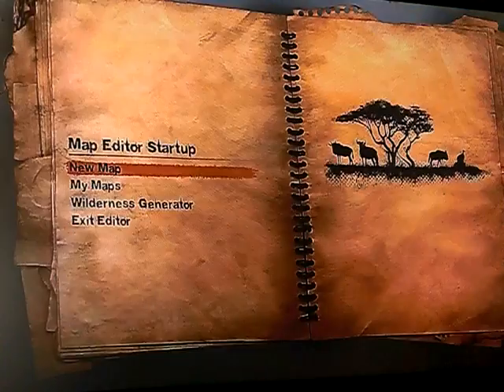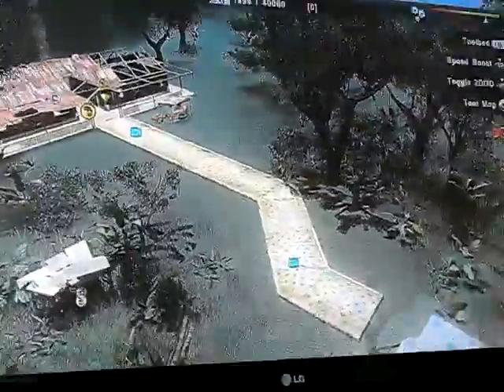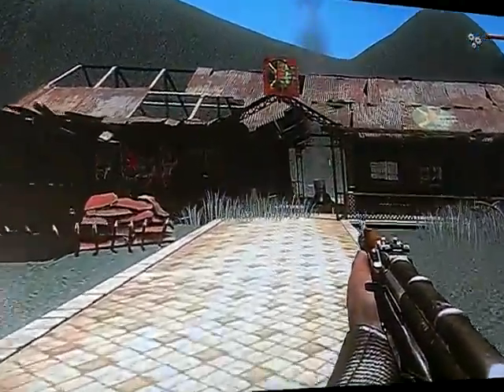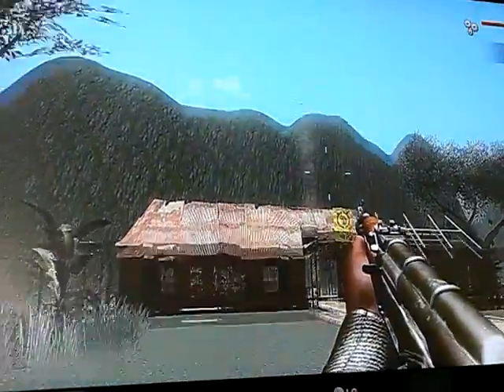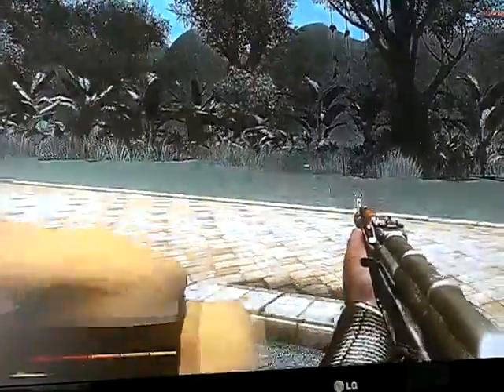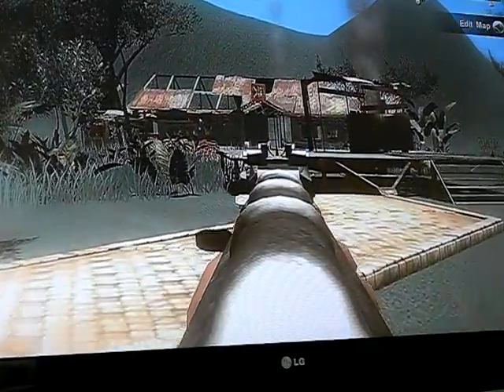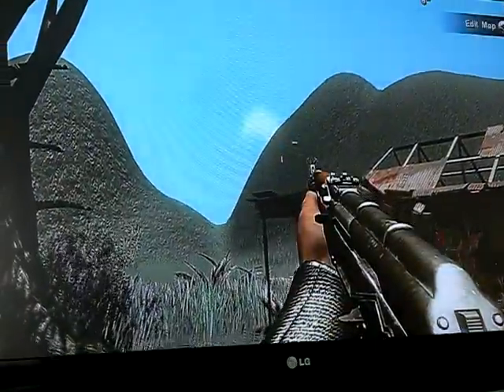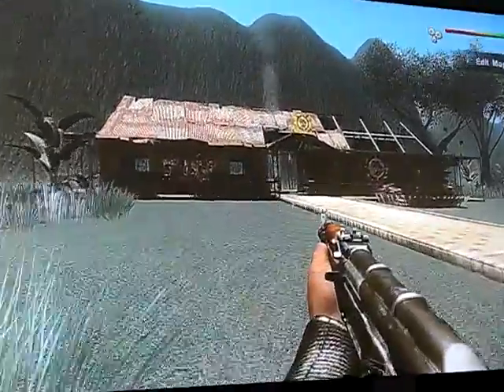Far Cry 2 Jungle Fight (map)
I finally was able to upload this map to youtube.
Anyone with an idea for a better name for the future finall version, or an idea for next map, plz speak up in either comments, or messages. I haven't placed the FFA (Free for all) spawn points.